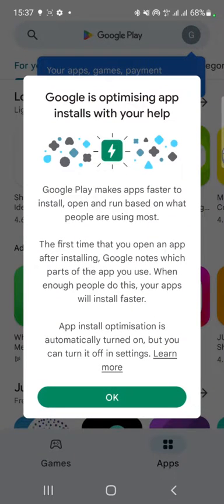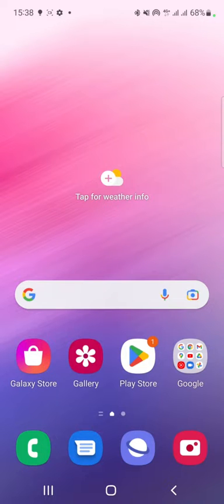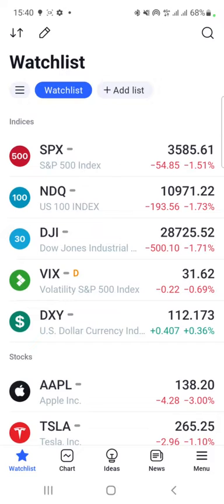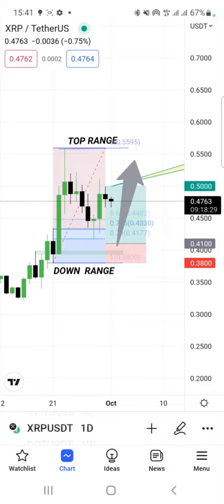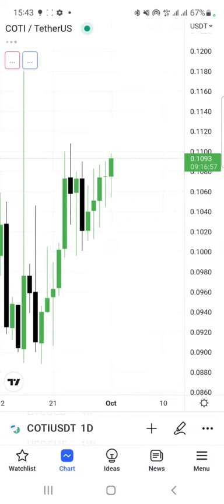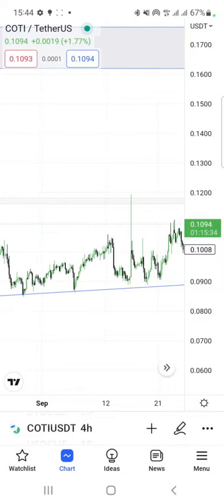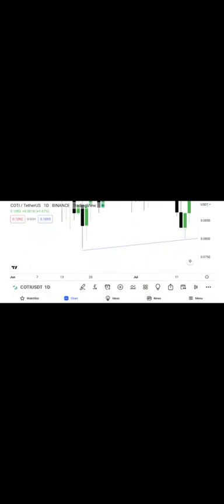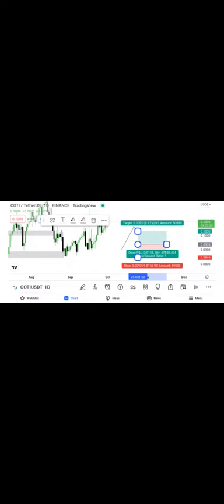technicalanalysis Using @TradingView App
Technical analysis is an indispensable part of trading and to make the most of this,  traders need a lot of tools such as trend lines , fibonacci retracement tools, indicators and of course the charts.

To this end, we have created this detailed How To video to navigate the tradingview app hence ensuring successful trading and investing decisions.

Yet to have a tradingview account?

🍻 to being a Savvy Investor 🦾